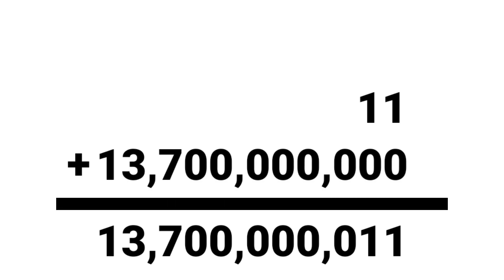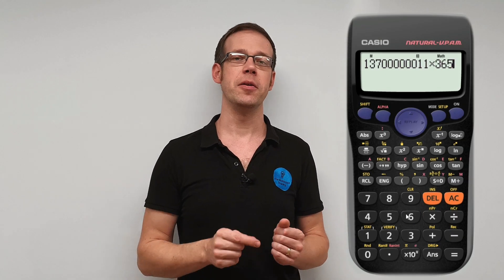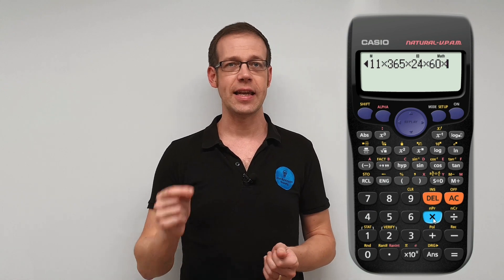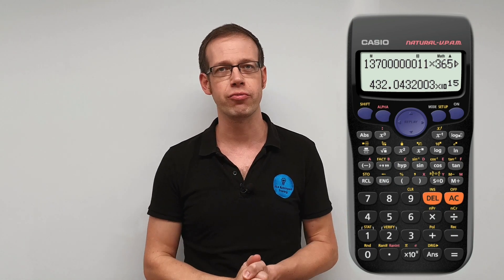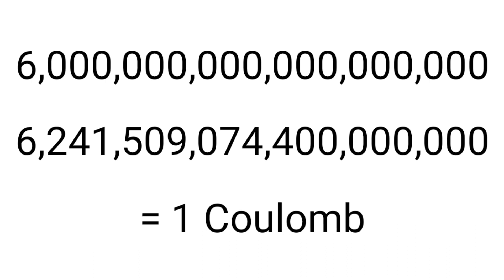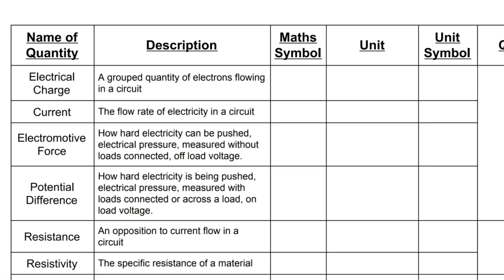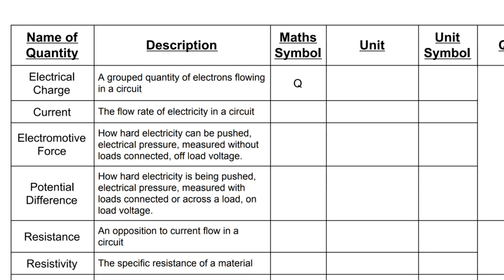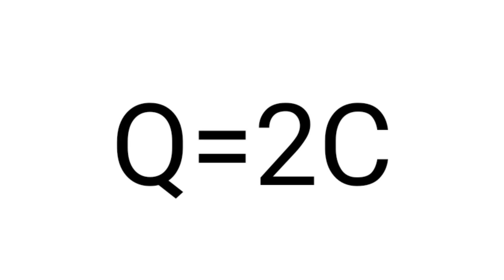What is Electricity Part 4: How to Count & Quantify Electricity. What is Electrical Charge? SI Units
In this video we will be looking at how to count and quantify electricity.

These videos are aimed at learners studying electricity on any course and will help those studying the City and Guilds 2365, 5357 Apprenticeship and 8202 courses as well as the EAL Diploma in Electrical Installation.